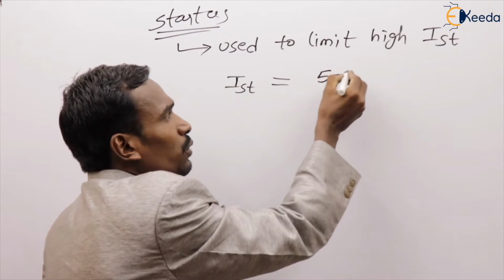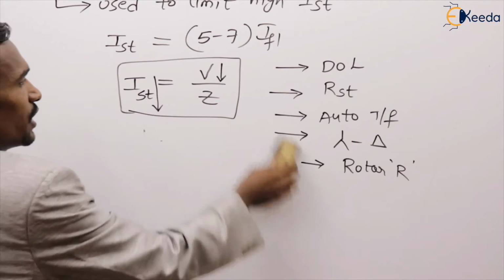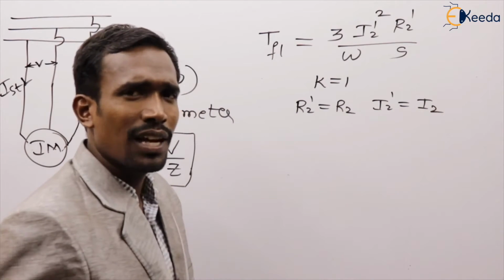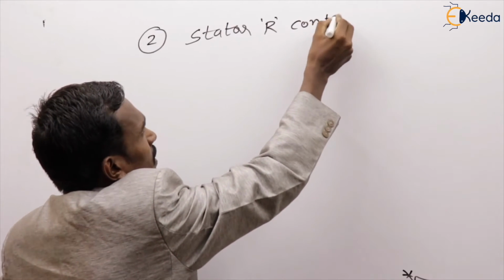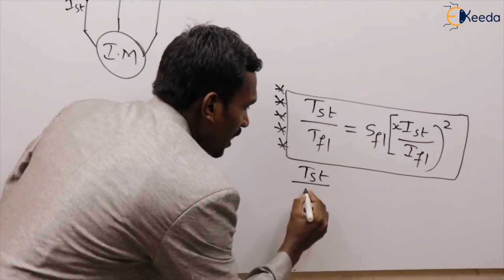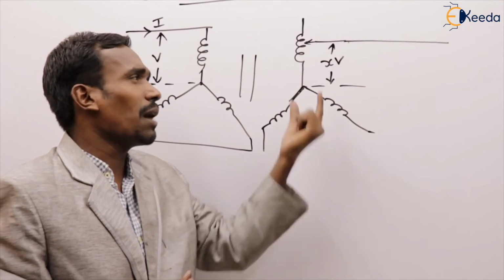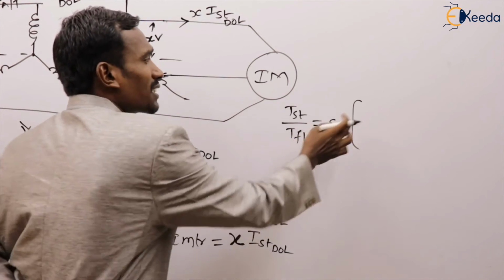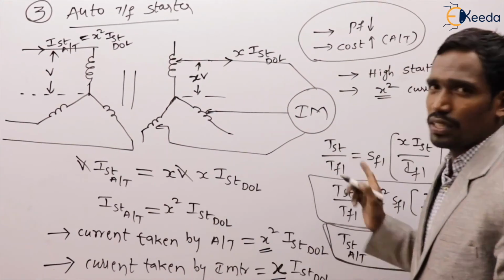Essential Concepts Of Starters In Electrical Machines - GATE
Welcome to our comprehensive guide on Starters in Electrical Machines for GATE exam preparation! Whether you're a seasoned electrical engineering student or just starting your GATE journey, this video is tailored to enhance your understanding of starters in the realm of electrical machines.

In this tutorial, we'll delve into the fundamental concepts of starters, exploring their critical role in controlling and protecting electrical machines. We'll cover various types of starters, their working principles, and practical applications. Our goal is to equip you with the knowledge and skills needed to tackle GATE questions related to starters with confidence.

Key Topics Covered:

Introduction to Starters
Types of Starters: Direct On-Line (DOL), Star-Delta, Auto-transformer, and more
Working Principles of Starters
Significance of Starters in Electrical Machines

Happy Learning.